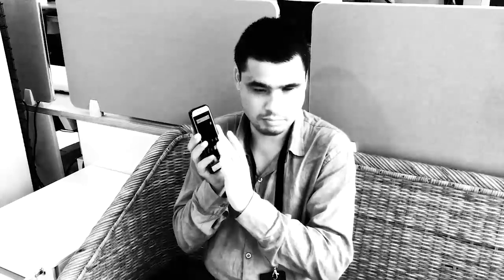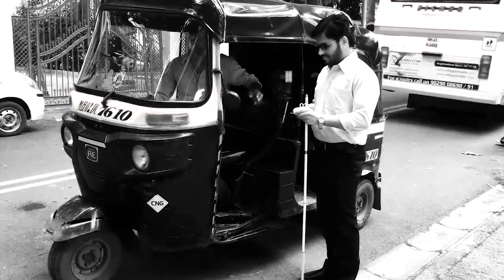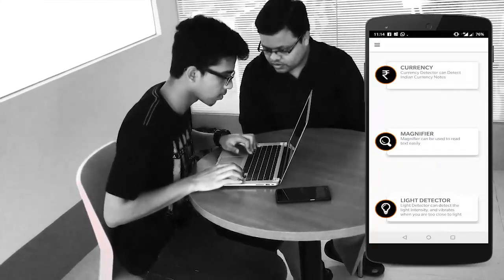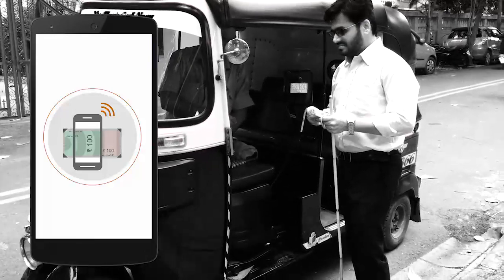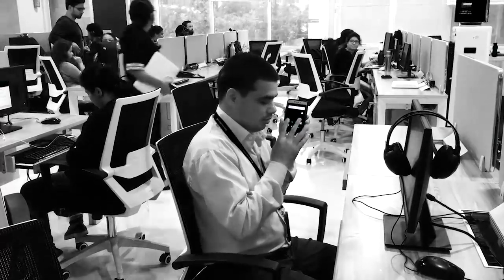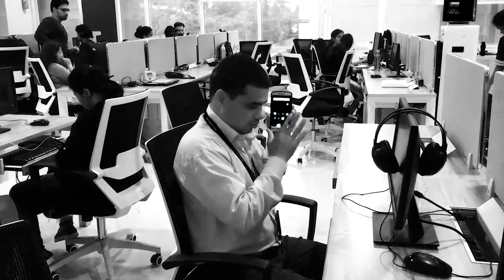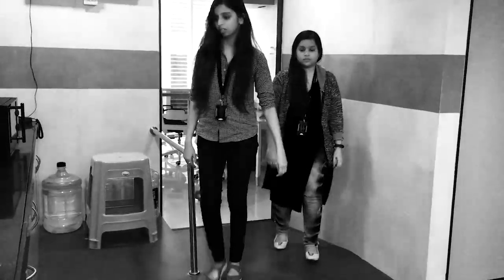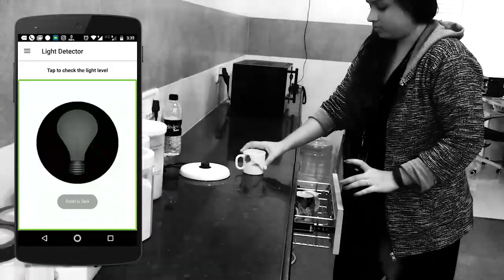6 by 6 - A toolkit of solutions for the blind and the visually impaired people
6 by 6 consist of 3 tools currently, currency detector, light detector and magnifier. Keeping the Indian audience in mind. Know more